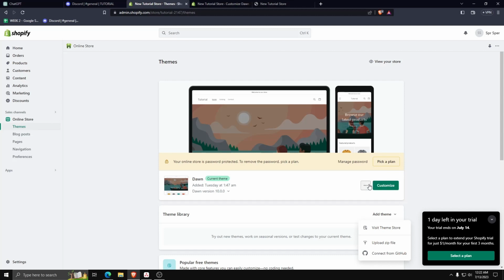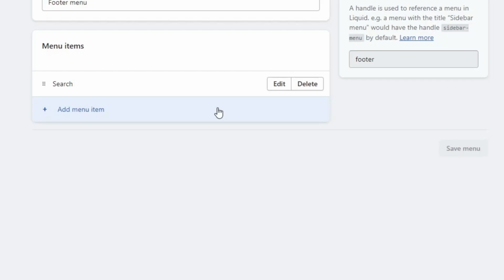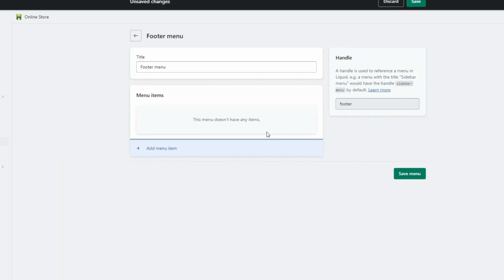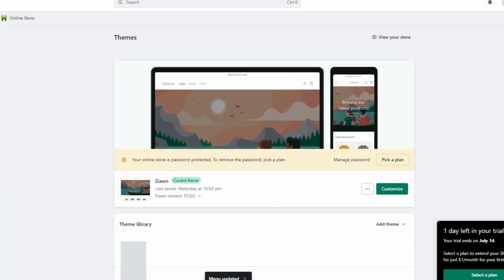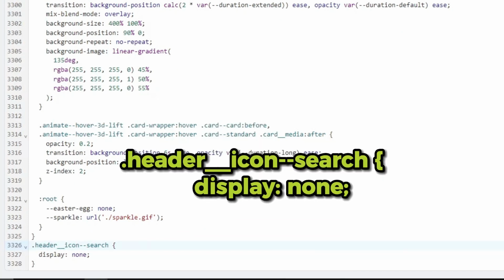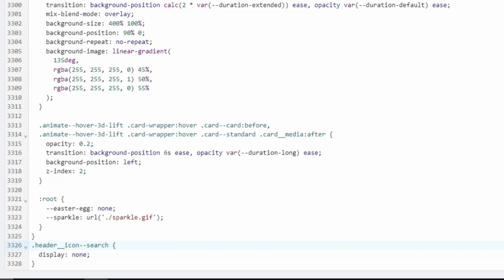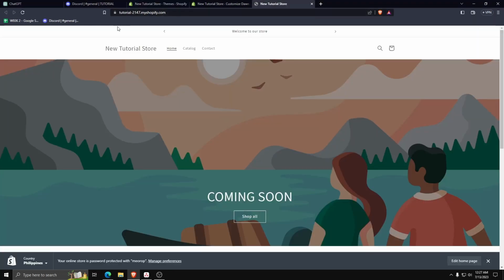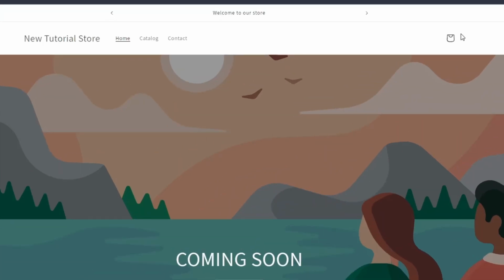How To Remove Search Icon On Shopify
Looking to enhance the visual aesthetics of your Shopify store by removing the search icon? You're in the right place! In this step-by-step tutorial, we'll show you how to remove the search icon on Shopify, giving your store a clean and streamlined appearance.

Our comprehensive guide will walk you through the process, regardless of your Shopify theme. You'll learn how to delete the search icon and customize the layout of your store to suit your preferences. Whether you want to remove the search icon entirely or replace it with a different element, we've got you covered.

With our easy-to-follow instructions and visual demonstrations, you'll be able to implement these changes without any coding or technical expertise. We'll explore various methods and provide insights into different Shopify themes, ensuring you find the solution that works best for your store.

By removing the search icon, you can create a more minimalist and focused browsing experience for your customers. Say goodbye to clutter and hello to a sleek storefront that reflects your brand identity.

If you're ready to take control of your Shopify store's design and remove the search icon, this tutorial is a must-watch.